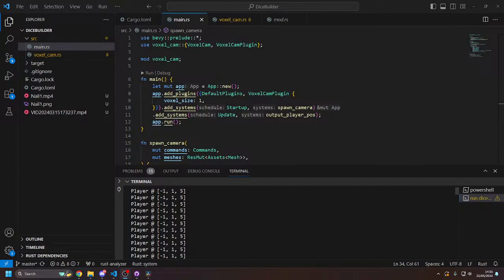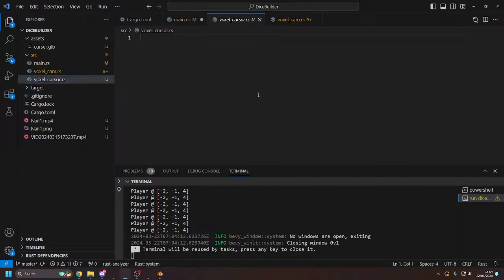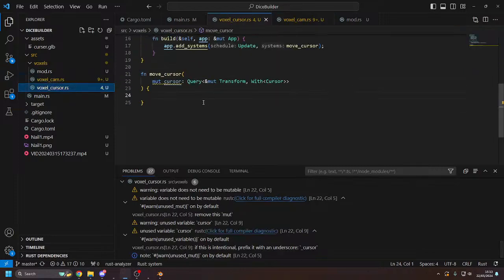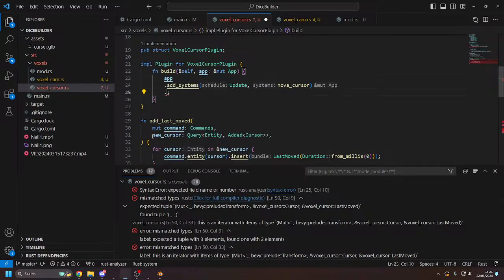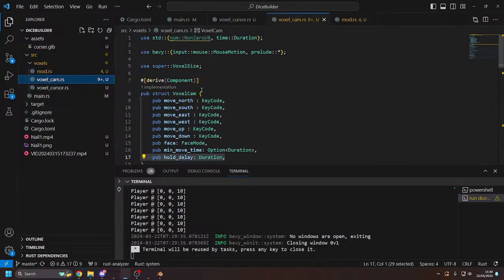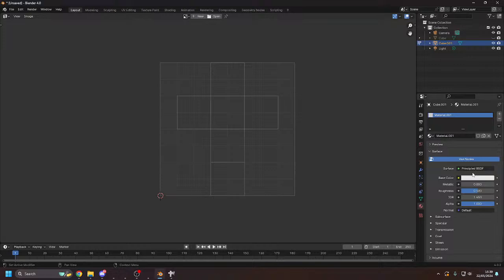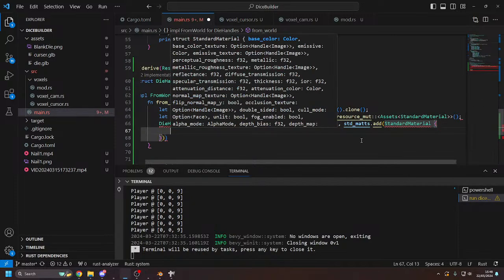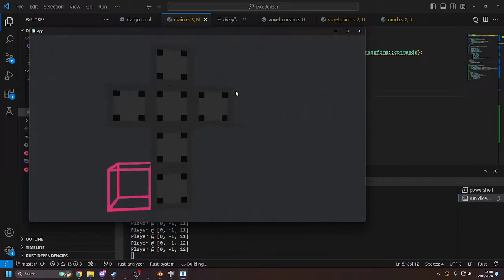Dice Art Builder Using Bevy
Im making an app to plan and design art made from dice